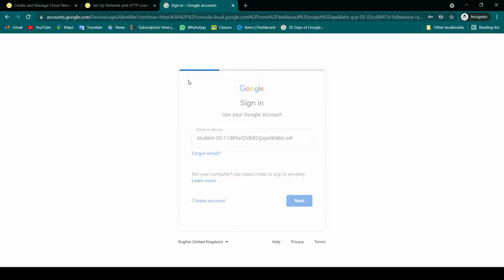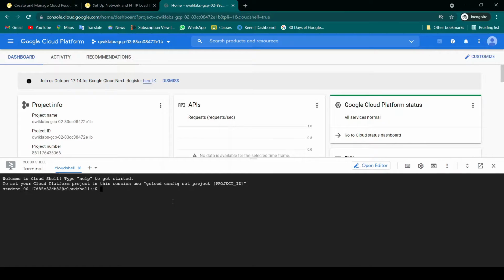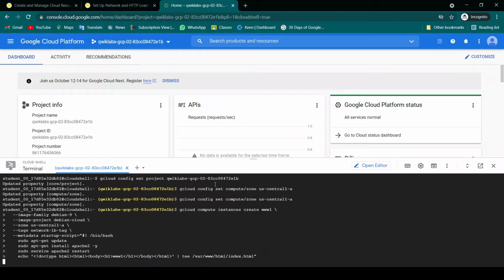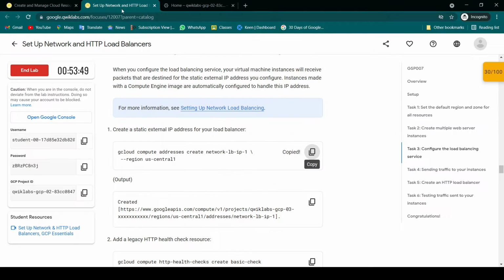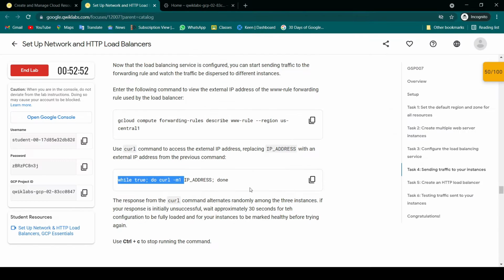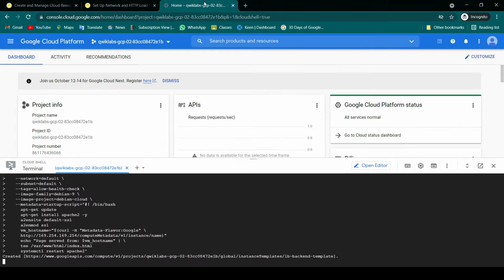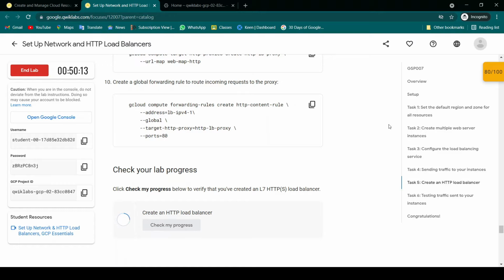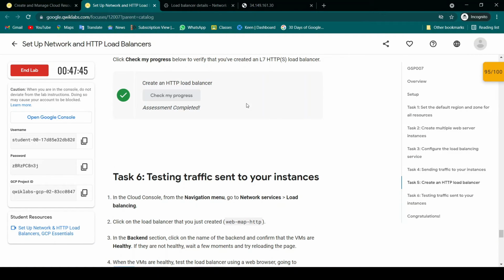Set Up Network and HTTP Load Balancers | Google | 30 days of google cloud | GCP | free swags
In this hands-on lab you'll learn the differences between a network load balancer and an HTTP load balancer and how to set them up for your applications running on Compute Engine virtual machines (VMs).

There are several ways you can load balance on Google Cloud. This lab takes you through the set up of the following load balancers:

HTTP(s) Load Balancer
You are encouraged to type the commands yourself, which can help you learn the core concepts. Many labs include a code block that contains the required commands. You can easily copy and paste the commands from the code block into the appropriate places during the lab.

Google | 30 days of google cloud | GCP | free swags | VPC Network | Firewall | Internet | http | load balancing